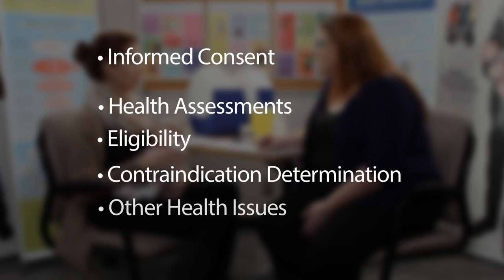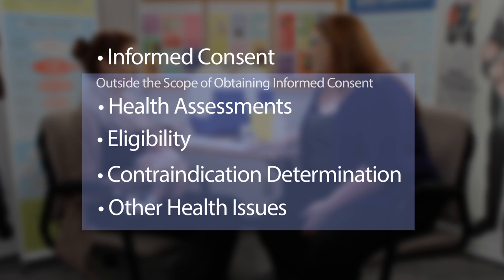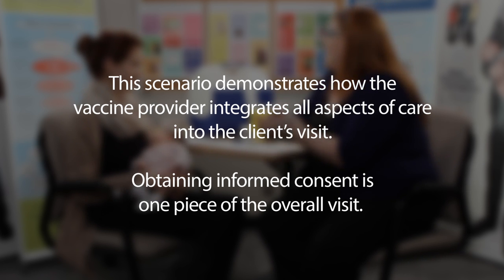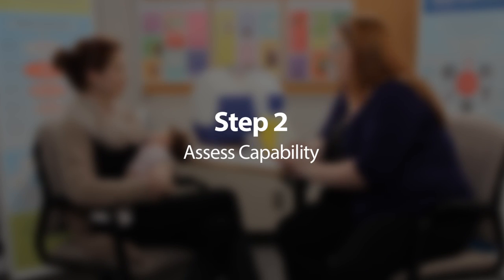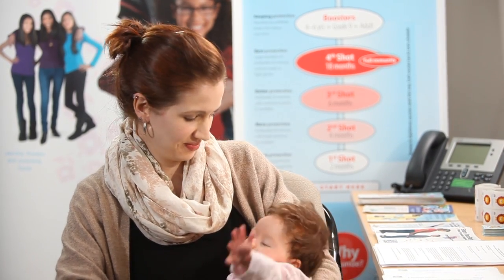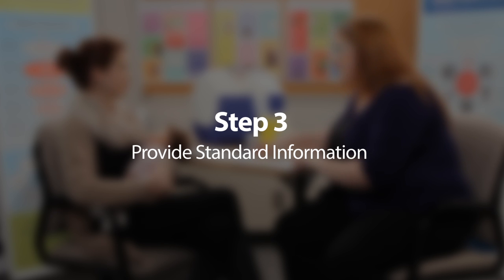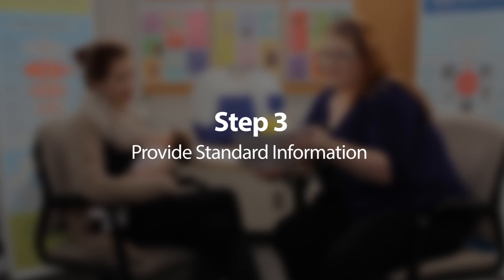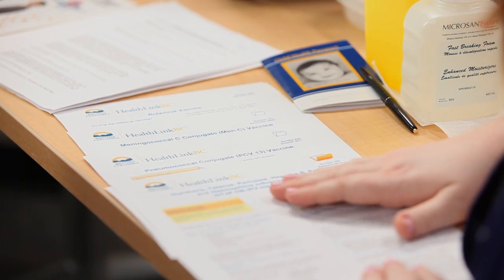Informed Consent - Initial Visit in Series 2 month Not Reviewed